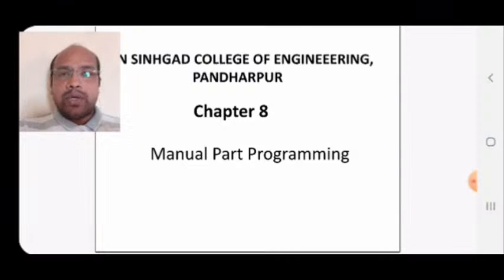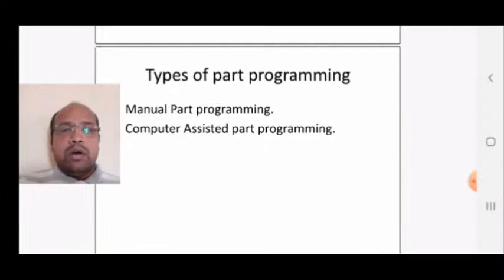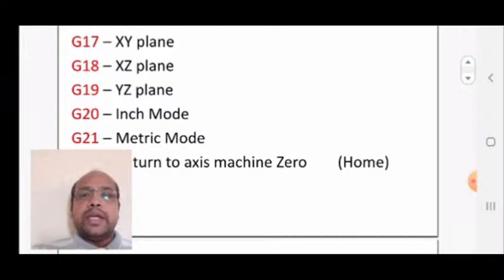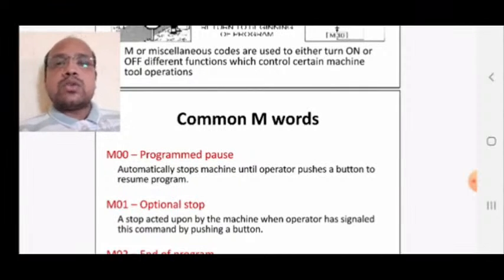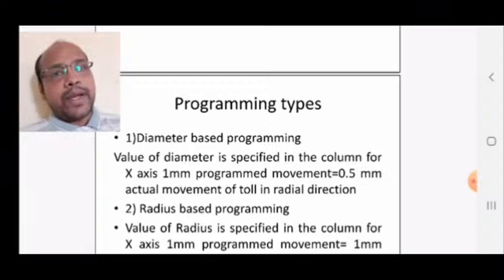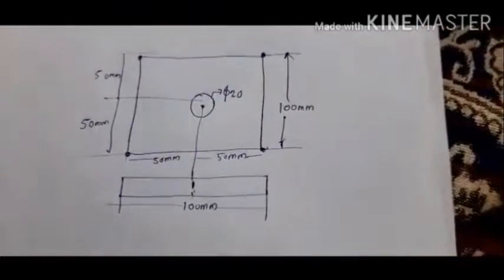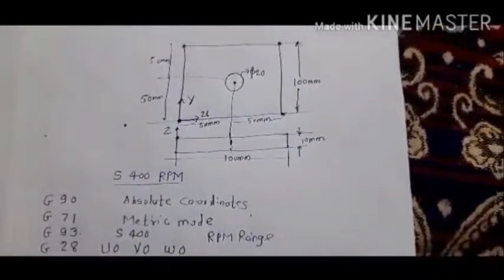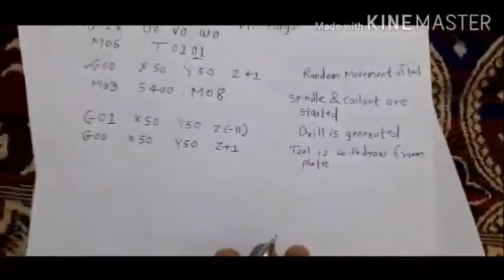Chapter 8 Automation Types of Codes ,WAF and Example